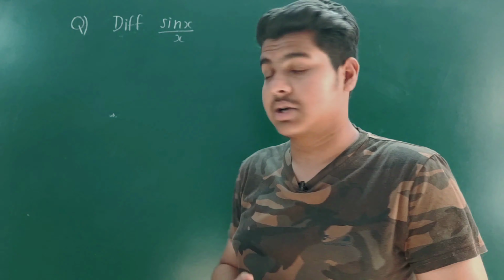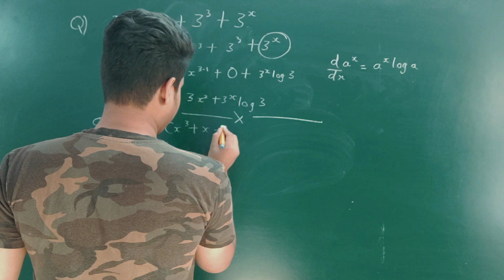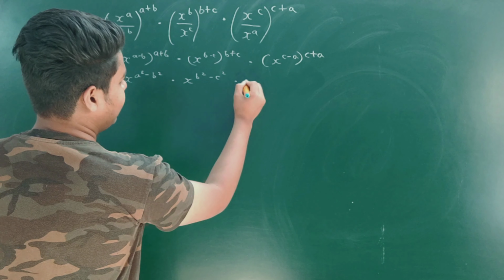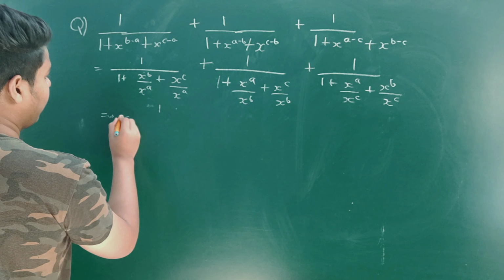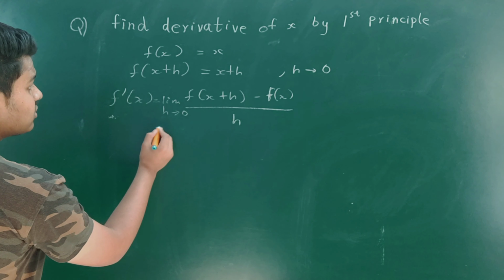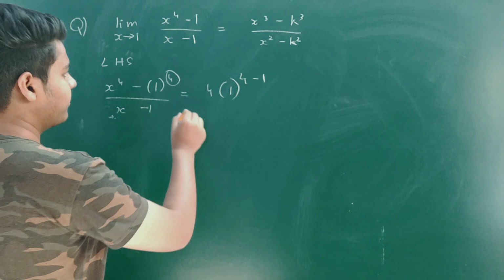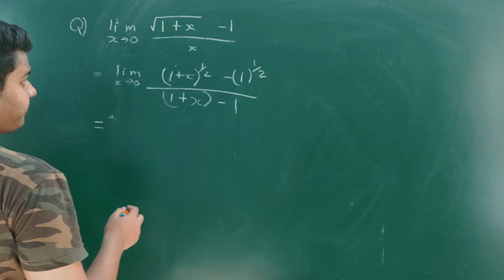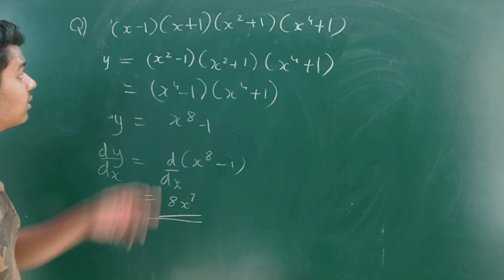LIMITS AND DERIVATIVES||CLASS 11 MATHS||MCQS AND TWO-MARKERS||IIT-JEE, NDA||SUPPORT MATERIAL||PART-3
This is the third part of the video series of LIMITS AND DERIVATIVES and in this the two MARKS questions have been discussed. It's based on the support maters provided from the Govt of NCT of Delhi.